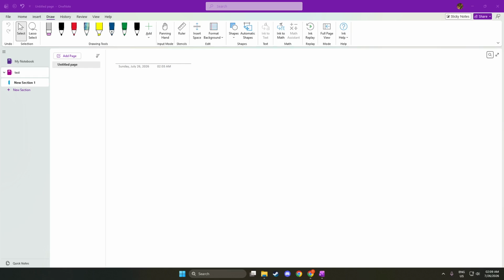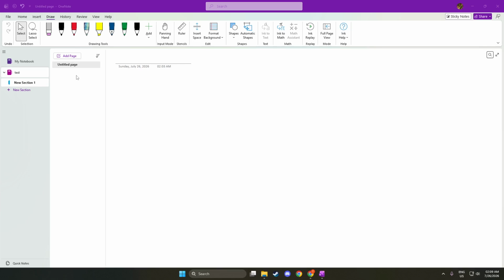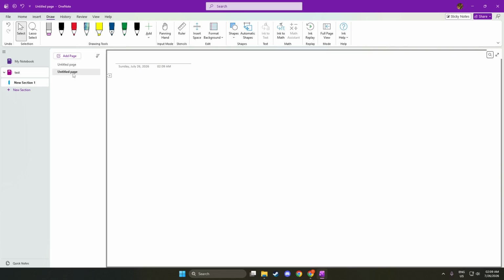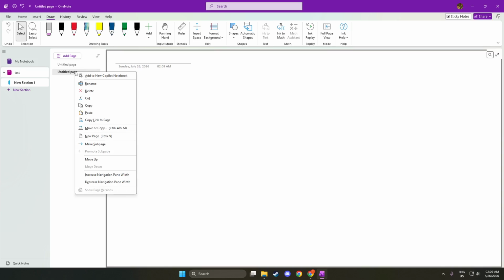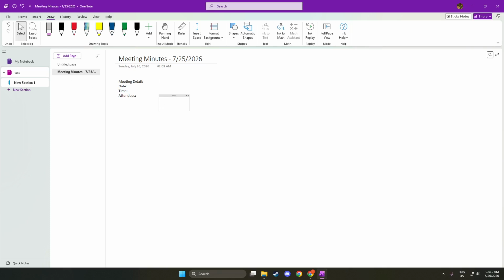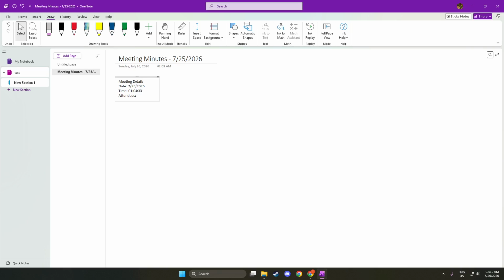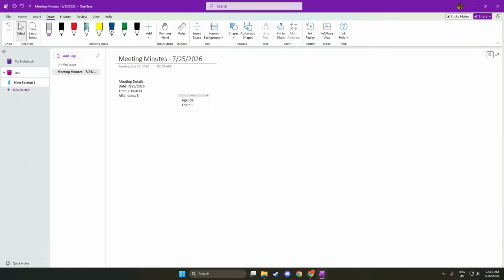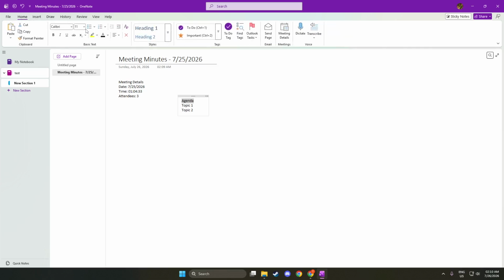How to Create Minutes of Meeting in OneNote [2026 Full Guide]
How to Create Minutes of Meeting in OneNote

Are you looking to streamline your meeting documentation process? In this informative tutorial on how to create minutes of meeting in OneNote, we'll guide you through every essential step to ensure your meetings are organized and productive. Start by mastering the OneNote interface and learn how to create dedicated pages for each meeting. We’ll cover how to effectively structure your minutes with key sections, including Meeting Details, Agenda, Notes, Decisions, and Action Items. You’ll also discover best practices for labeling and organizing your notes to enhance clarity and accountability among participants. Plus, we’ll teach you how to schedule future meetings right within your minutes. Whether you're a seasoned professional or new to OneNote, this video will equip you with the tools you need to create clear and useful meeting minutes that everyone can reference. Let's transform the way you capture and manage your meeting information!